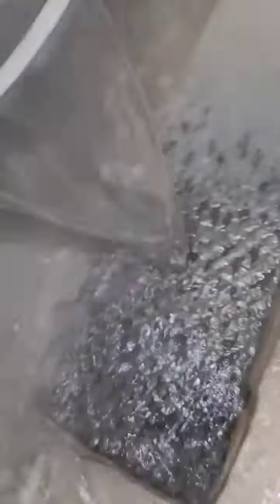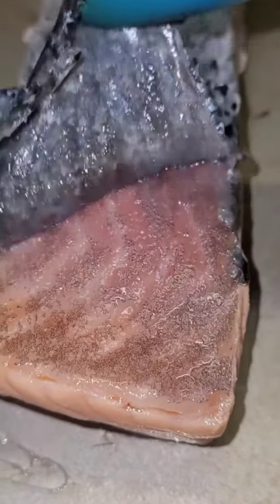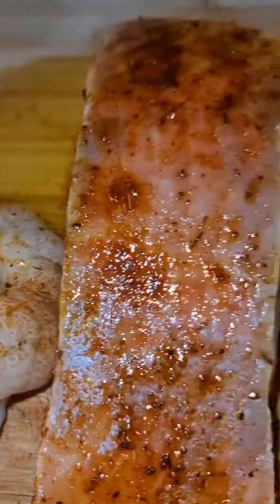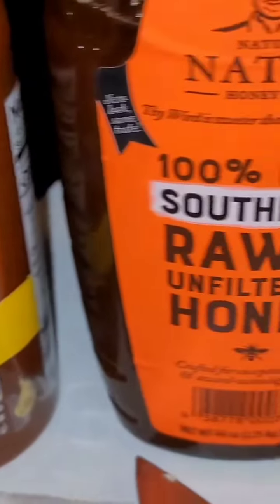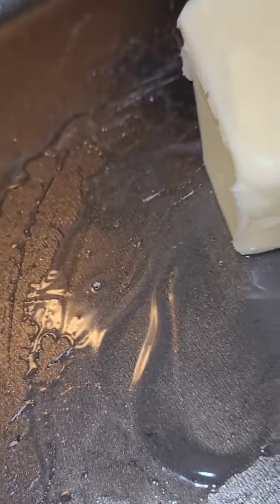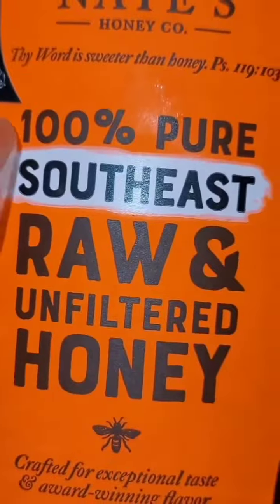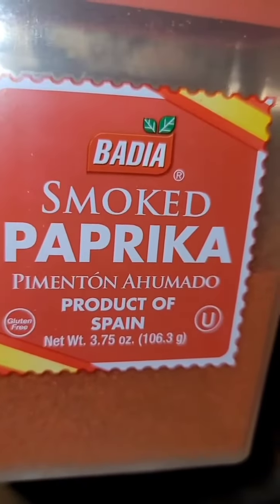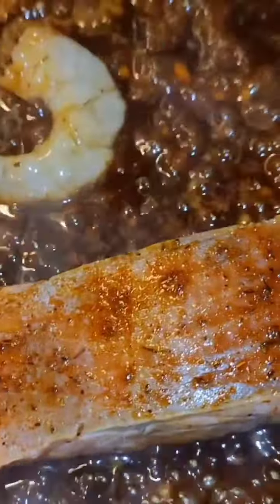honey glazed Salmon with shrimp! follow Facebook for more